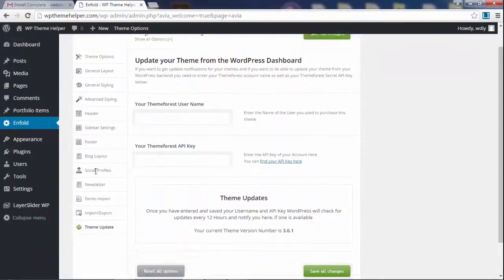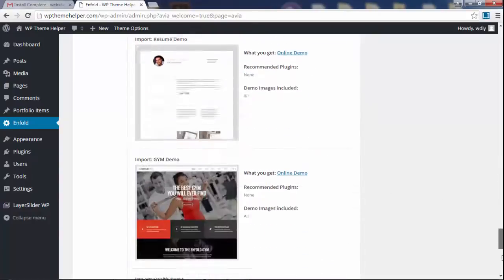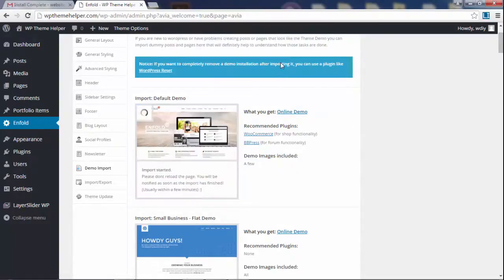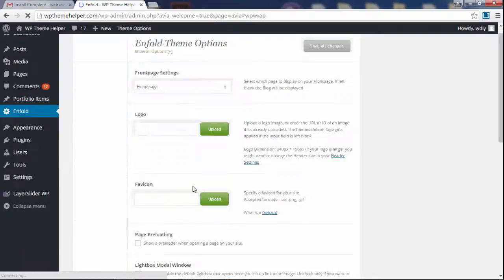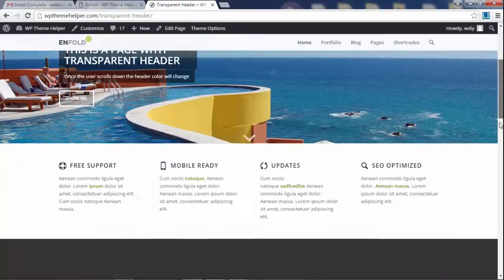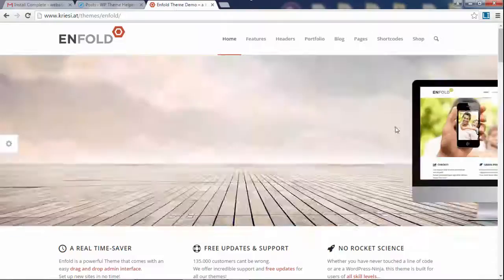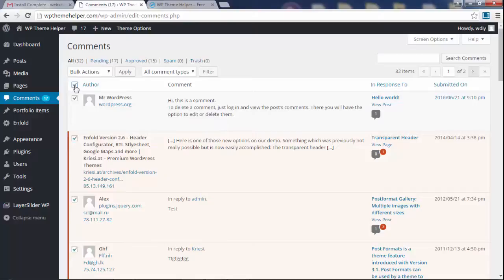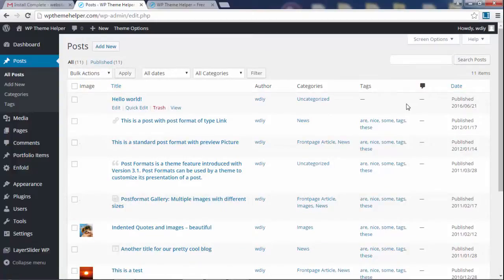8 - Importing Theme Demo Content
Learn How to Make a Professional Website using WordPress.

PART 8
Installing a Demo Website
- How to Import the Demo Content (00:00)